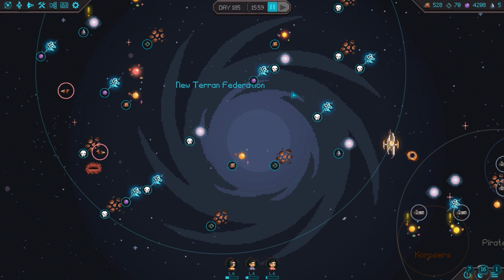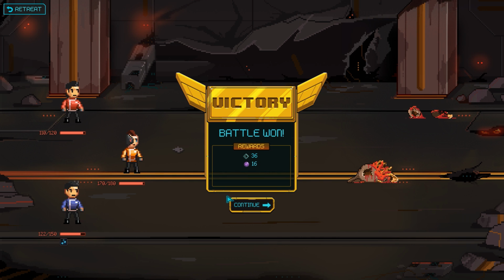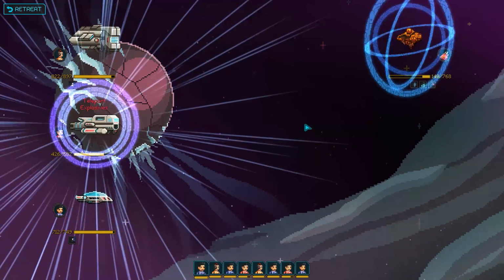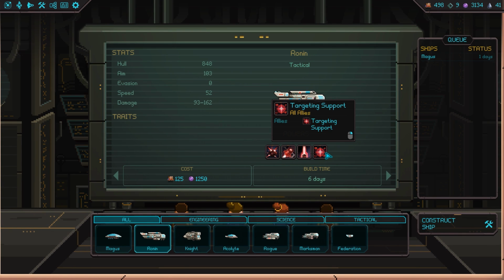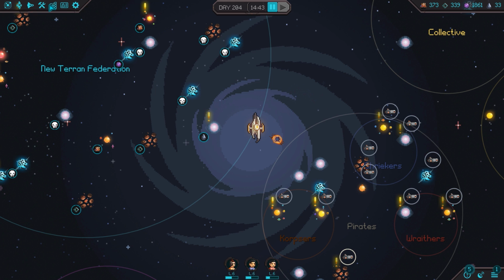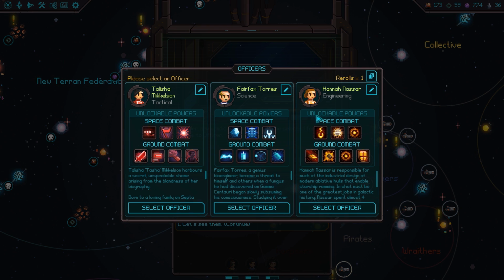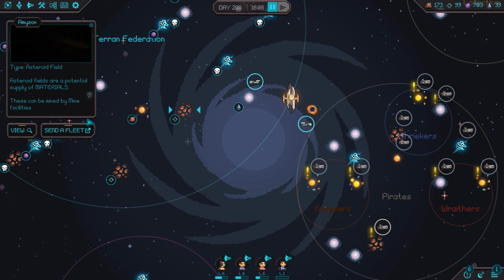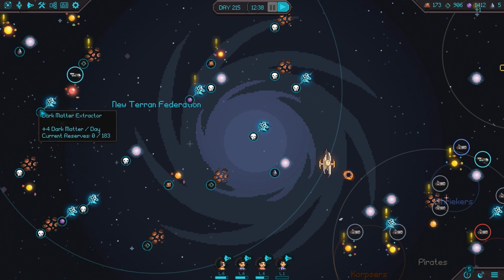Halcyon 6 - Episode 5 - It's a Trap! [Halcyon 6 Gameplay] (1.0 Launch Version)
In Episode 5 of Halcyon 6: Starbase Commander, get tier 2 ships and then rip apart some weak pirates.

On the edge of Terran space lies Halcyon 6, a derelict starbase left behind by a mysterious precursor race. Your mission is to reclaim the derelict station and rebuild it.

Connect with Modi:
Love Halcyon 6? Check out some other series you might enjoy:
About Halcyon 6: Starbase Commander
A mysterious alien force is making a beeline towards Earth and this starbase is the best chance for the New Terran Federation to establish new alliances, research new technologies and otherwise figure out a way to stop the impending invasion.

Using only the resources you can salvage from the derelict station and gathered from nearby star systems, it’s up to you to rebuild the starbase to lead the Terran Republic’s scientific research, exploration and diplomatic efforts on the edge of known space.

Halcyon 6 is a passion project who’s design is inspired by our years spent playing classic games like Star Control, Master of Orion, X-COM, Civilization and new classics like FTL.

Features:
Base Building: spend resources to build station facilities (rooms) to enhance your production and technological capabilities, or build ships to help you control more territory
Exploration: assign your fleets to nearby star clusters, where they can handle emerging enemy threats, do missions for alien factions or secure bonus resources
Crew Management: assign crew to station facilities to greatly improve their output efficiency, or to ships where they can contribute in unique ways to combat, missions and events
Deep Tactical Combat: fight tactical ship or ground battles to resolve hostile events, create a foothold in the sector and ultimately defeat the enemy mothership!
Story Events: based on game criteria like rooms-built, alien diplomacy scores or officer traits/skills, the game will produce story events (often with multiple choice outcomes) that can lead to combat, time-related applied bonuses/negatives, officer attribute changes or any number of crazy in-game stories.

This version playable here is the Press Beta. It is the full 1.0 version, minor changes might be made between this and the launch ver.